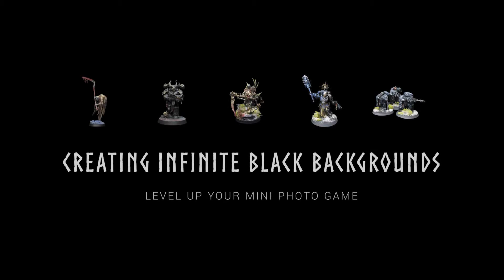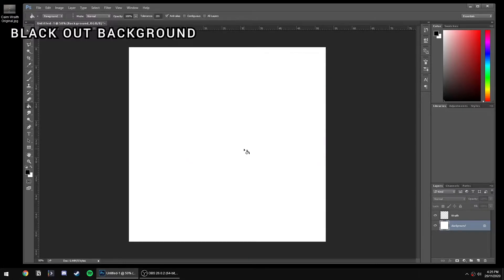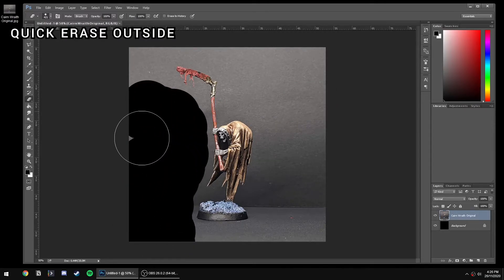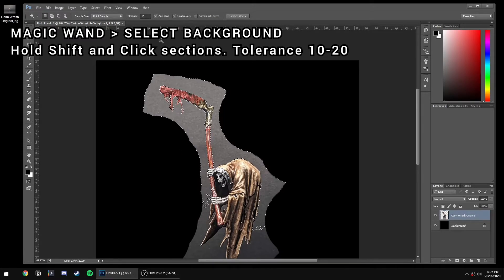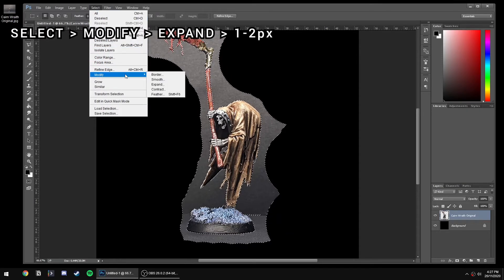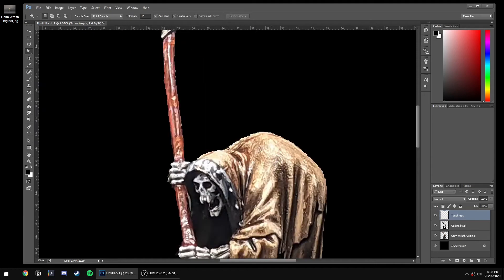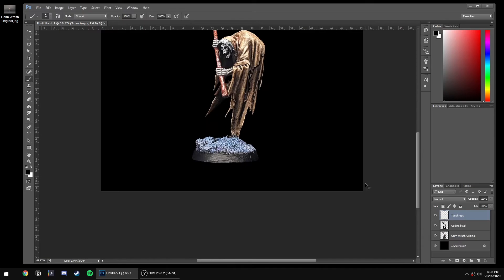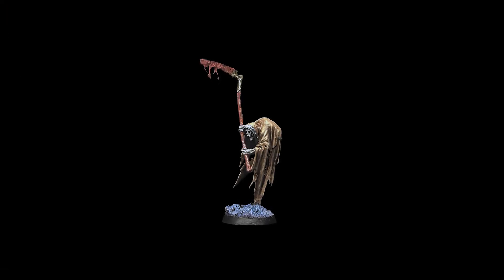HOW TO: Make Infinite Black Backgrounds for Mini Photos!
Hey hobby homies,

I've gotten a few questions about my pure black backgrounds for my mini photos, so I threw together a quick tutorial.

I'm using Photoshop on Windows to demo this technique. The tutorial assumes you have Photoshop and are reasonably familiar with it. You could recreate this process with Paint.net if you have it.

## I made a mistake when creating the file. 1080 x 1080 px is the correct size. Larger doesn't matter, but the image will be resized by Insta which can make the end result look different.

I upload painting supercuts, real-time Twitch VODs (with voiceover), and the occasional hobby tip. I'm all about sharing the hobby love.

Cheers!